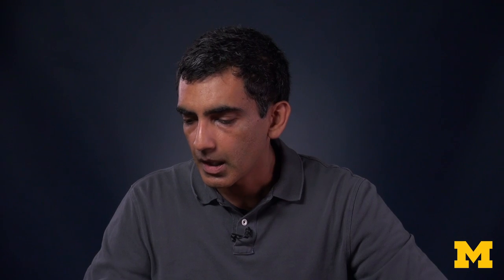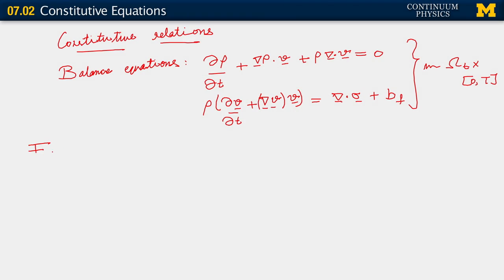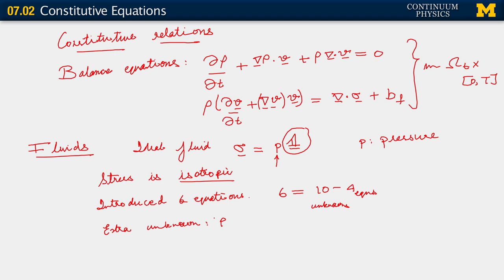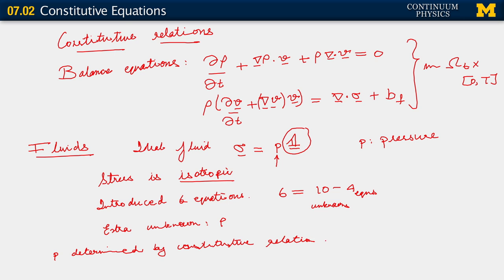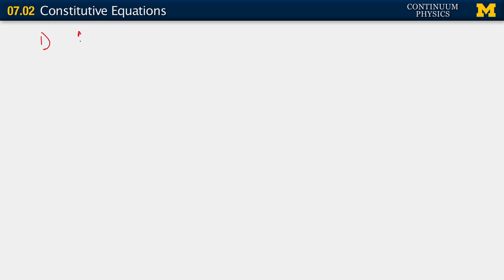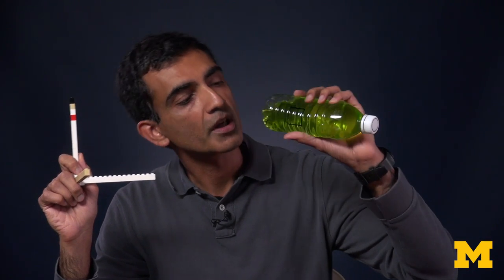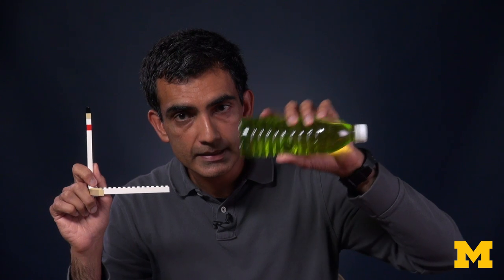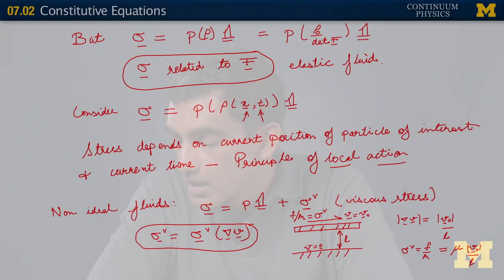07.02. Constitutitve equations